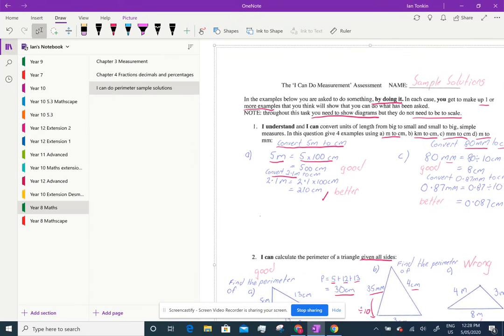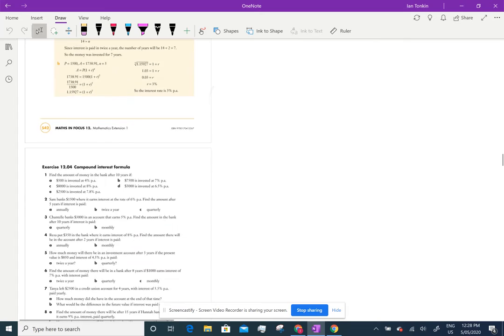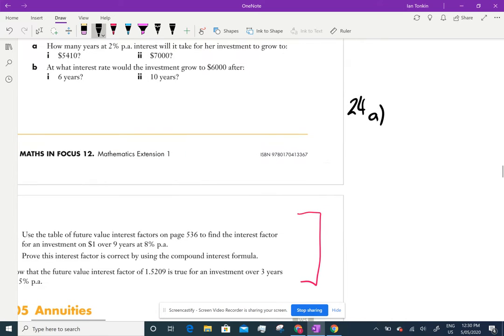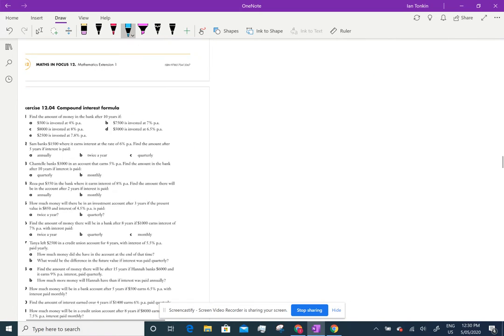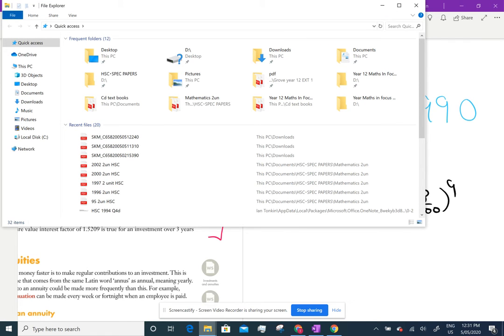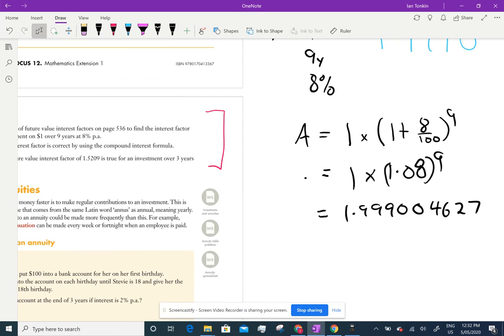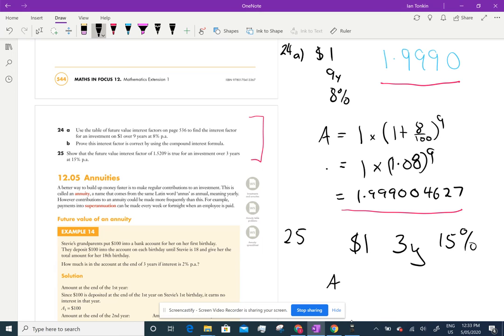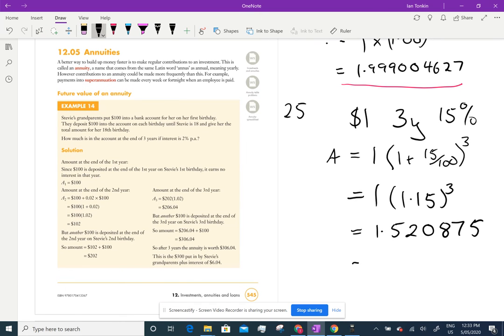Year 12 Advanced Maths in Focus Ex12:04 Q24, 25